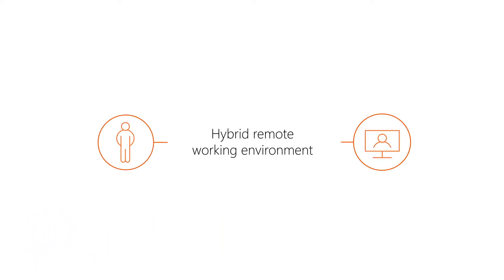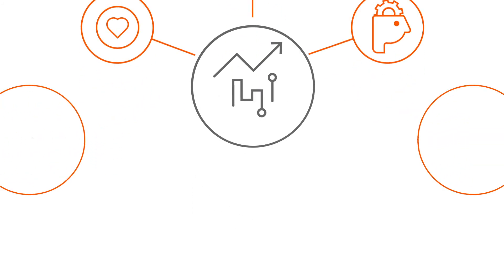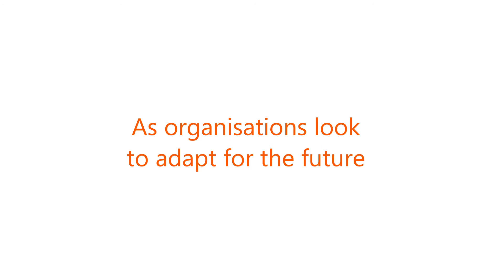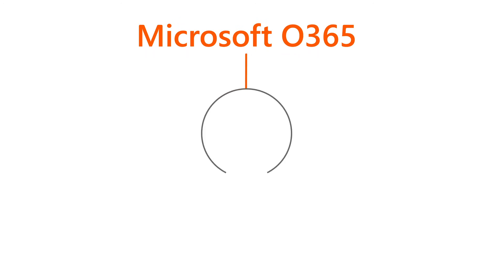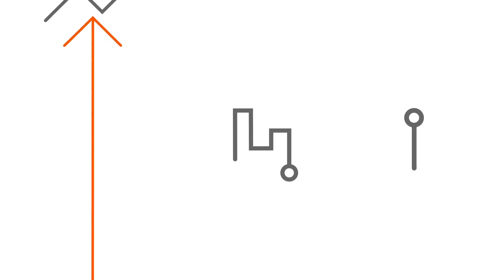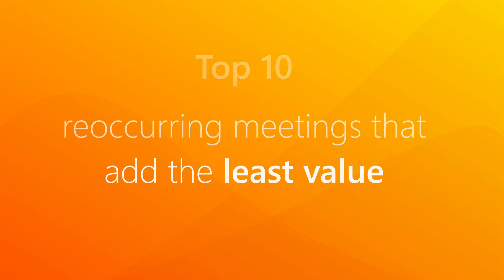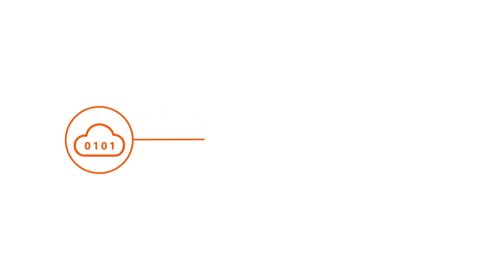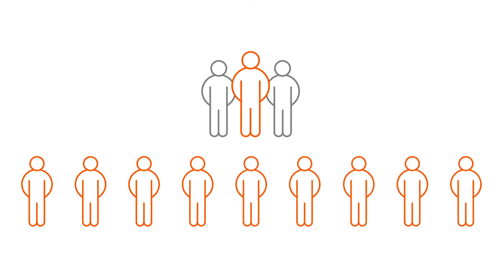Utilize New Employee Insights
Maintain productivity while managing a work/life balance within a hybrid remote workforce.